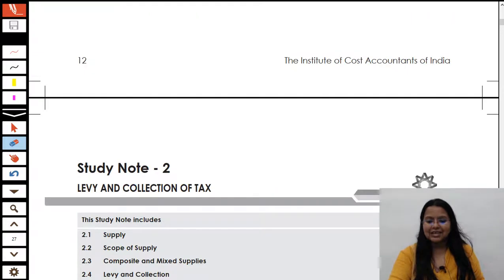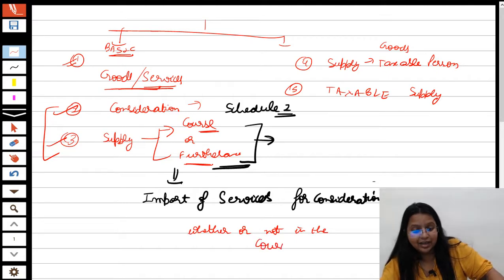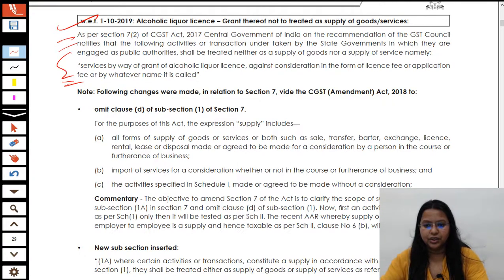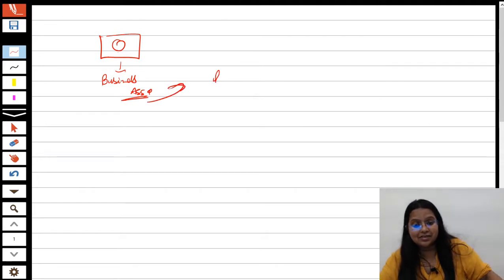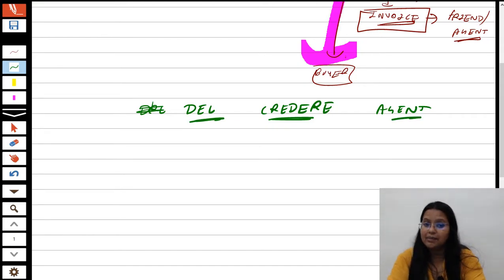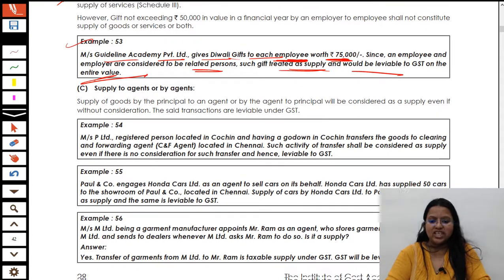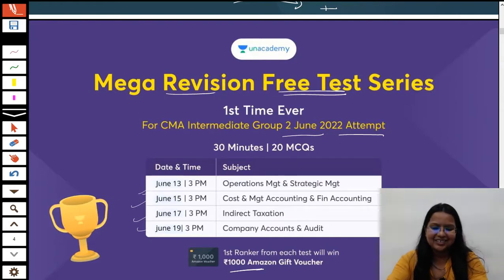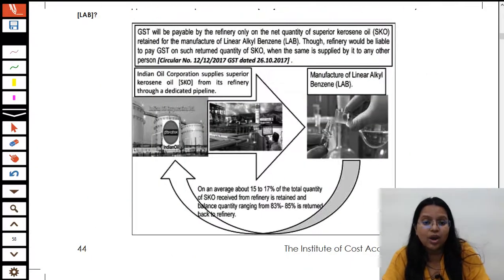Marathon Revision of CMA Intermediate Indirect Taxation in English Language (Part 2)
You Favourite Educator, Aayushi Bansal is Conducting Marathon Revision of CMA Intermediate Indirect Taxation in 100 % English Language.In This Part , we will discuss Important Concepts of Levy & Collection of Taxes